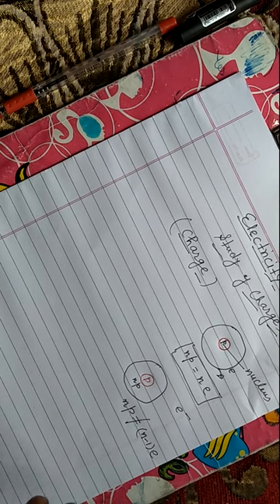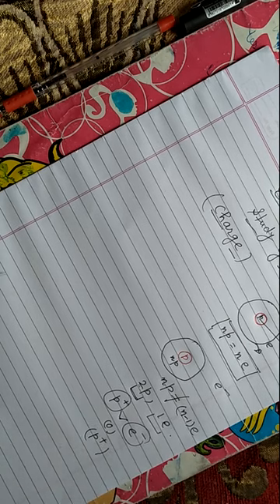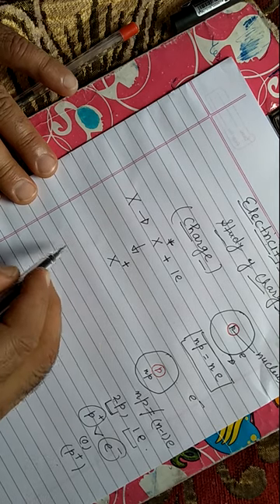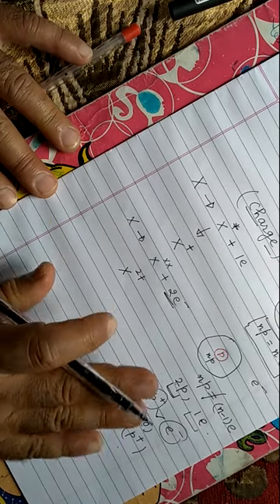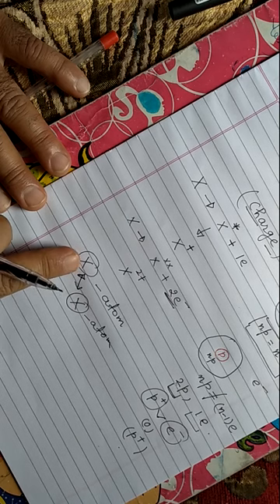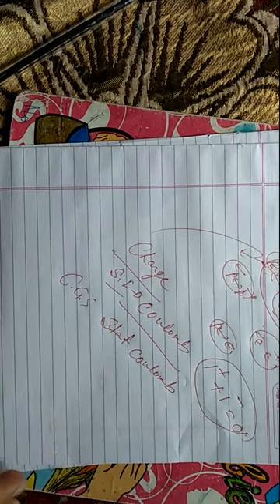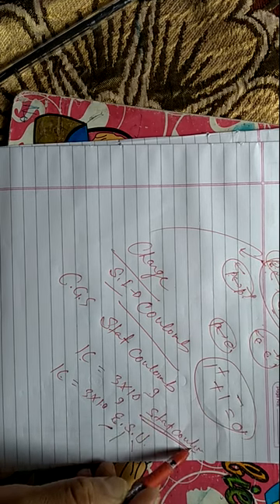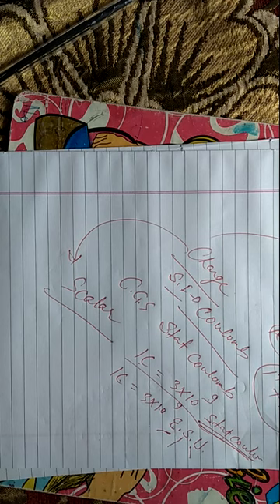10 st. Thomas